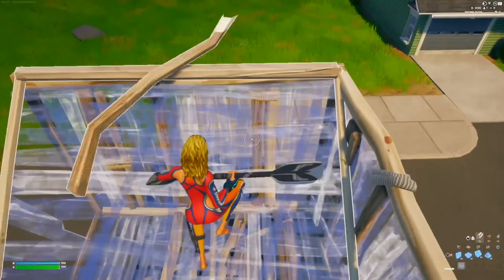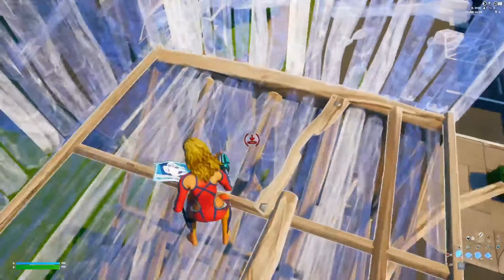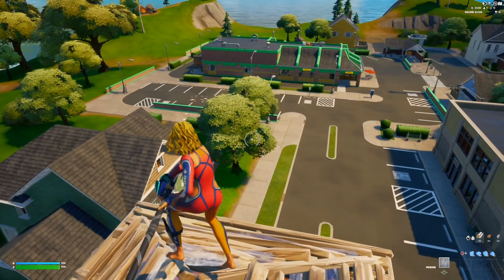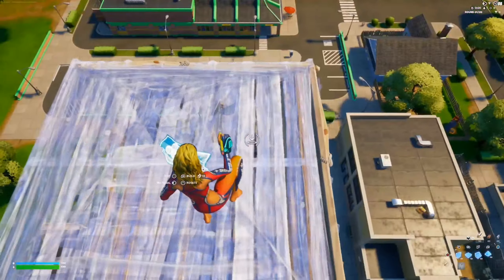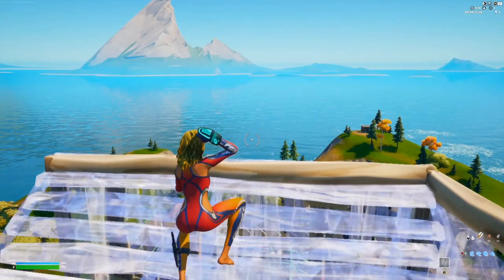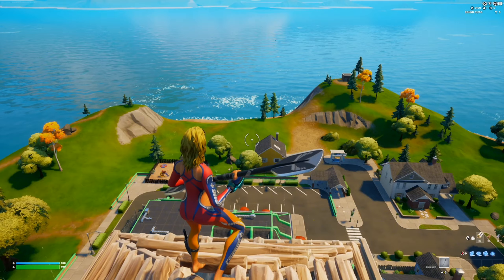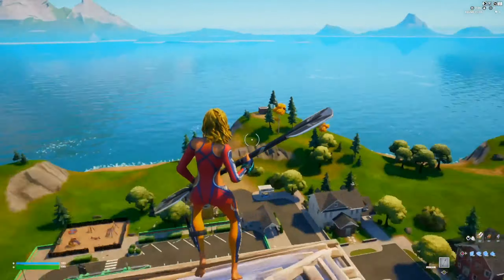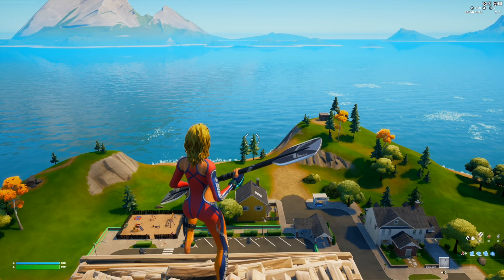Paddle Axe Pickaxe Gameplay in Fortnite! Sound Test + Review | Should You Buy?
🎯Use code ShinyFN in the Fortnite Item Shop to support me!

Fortnite Paddle Axe pickaxe gameplay! Sound Test + Review. Should you buy!? The Paddle Axe pickaxe was first released in Chapter 3 Season 3 and it costs 800 V-Bucks. The pickaxe is a part of Surf Watch set. In this video I test the sound and the looks of the pickaxe and give my honest opinion whenever you should buy it or not. Enjoy the video!